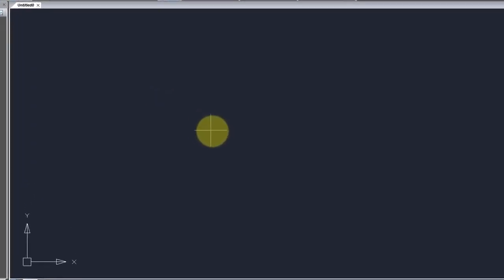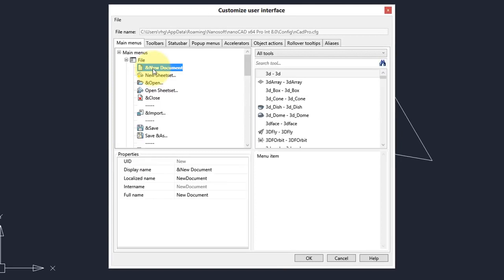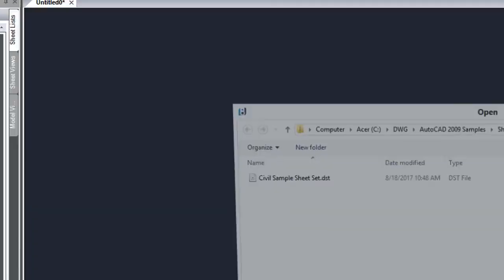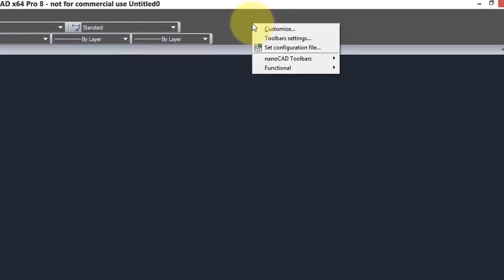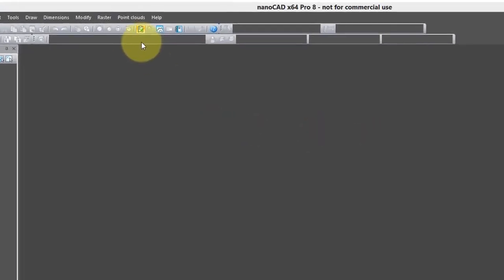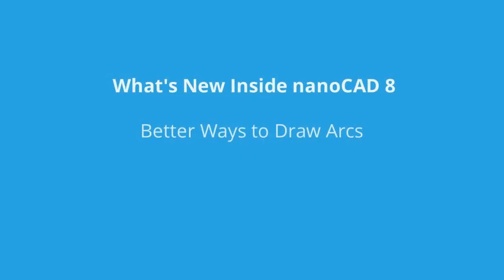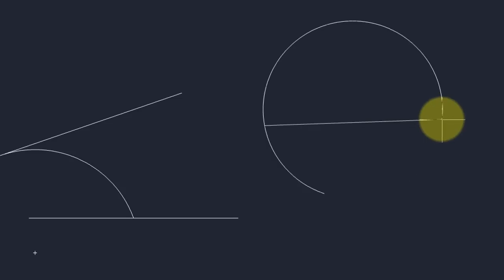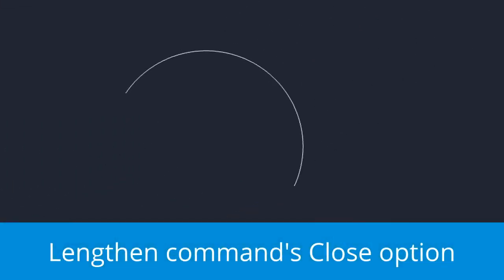Why nanoCAD?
What are the features that make nanoCAD unique?